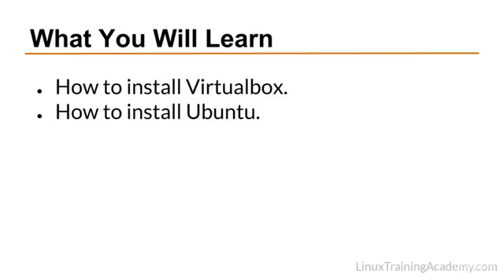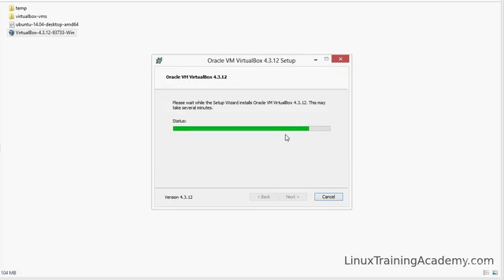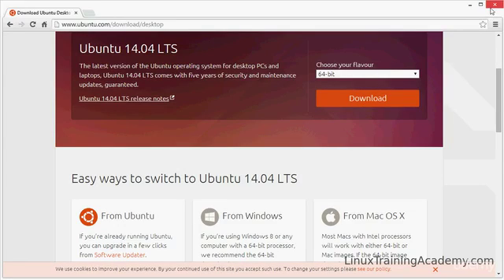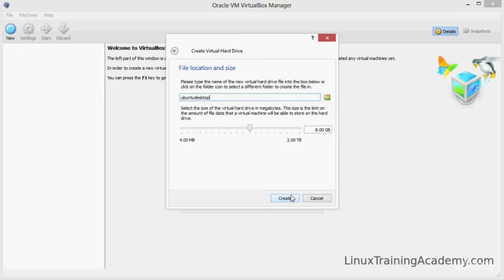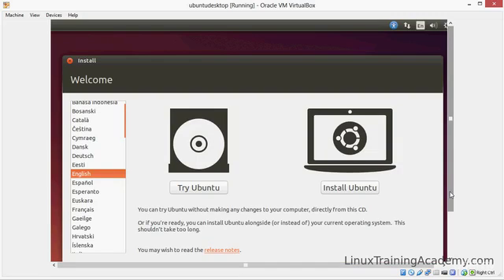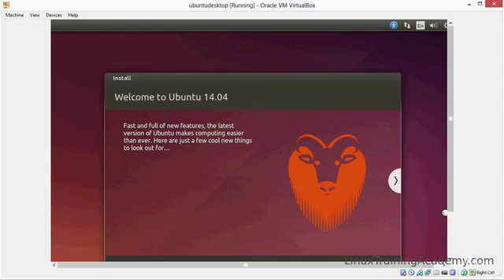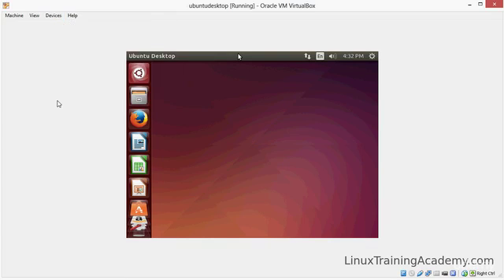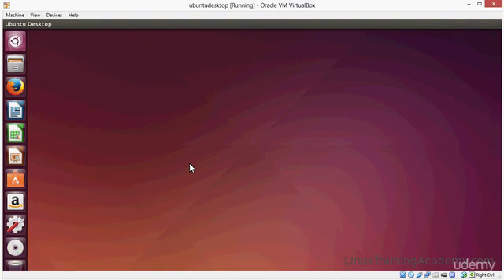7 Installing Ubuntu from Scratch